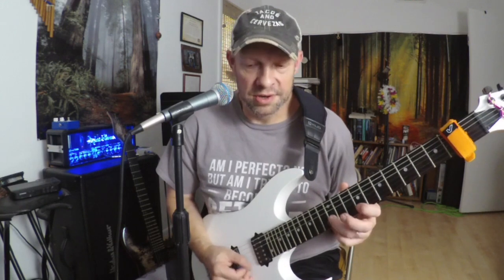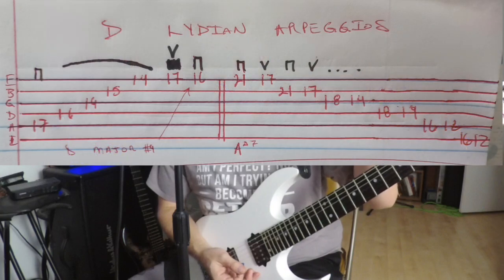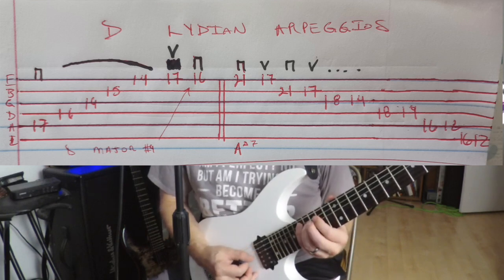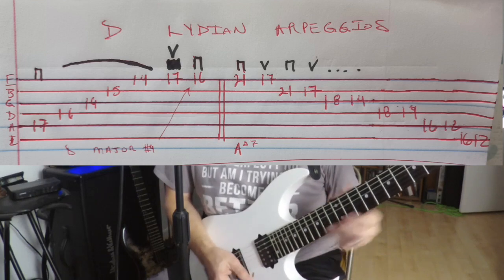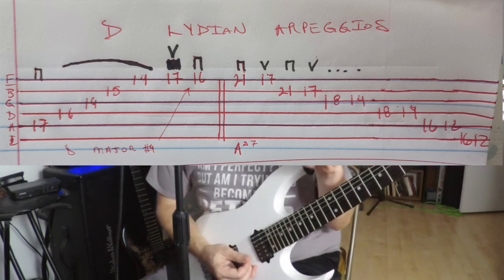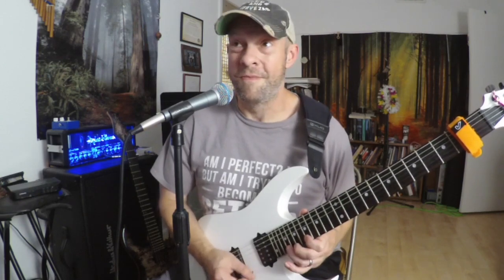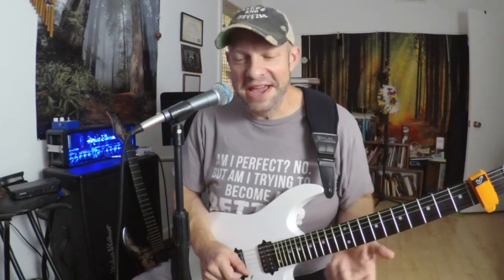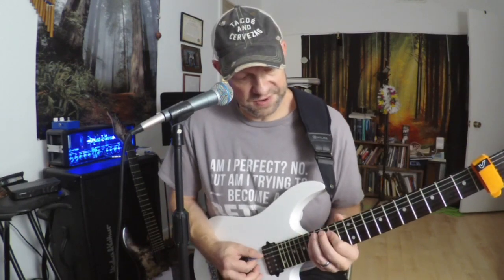D Lydian Arpeggios With Tabs & Backing Track - How to Play and Improvise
Need a serious lift in your mood? We love this stuff

Looking to slim up? This powerful juice wakes up the metabolism, boosts energy and burns fat all day.